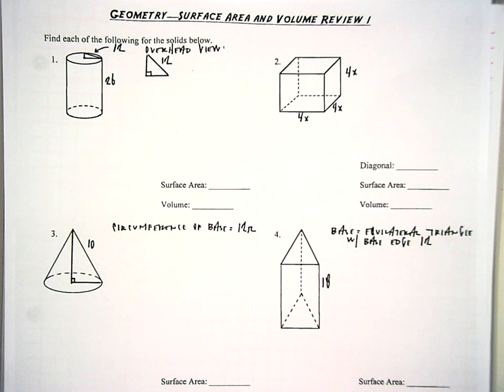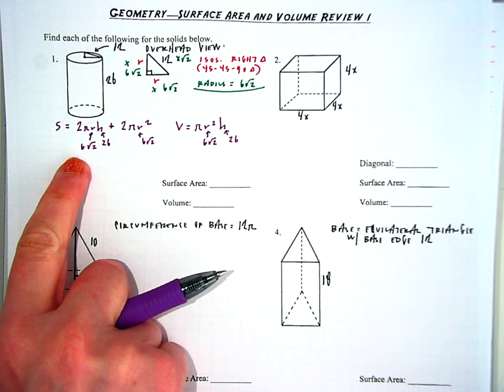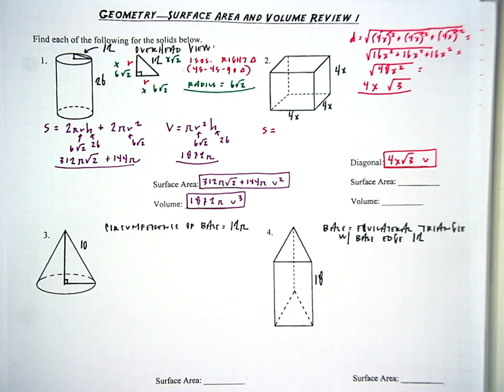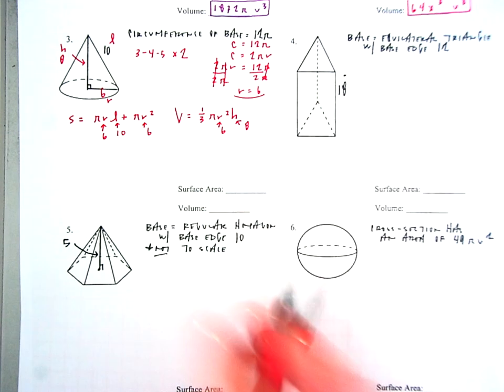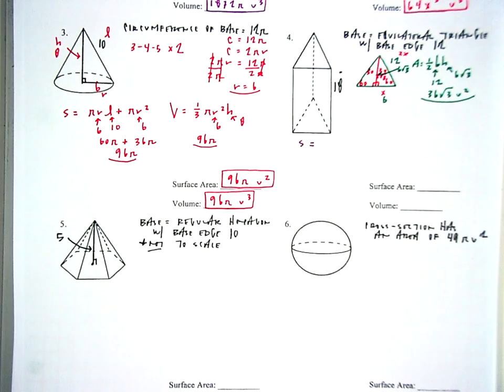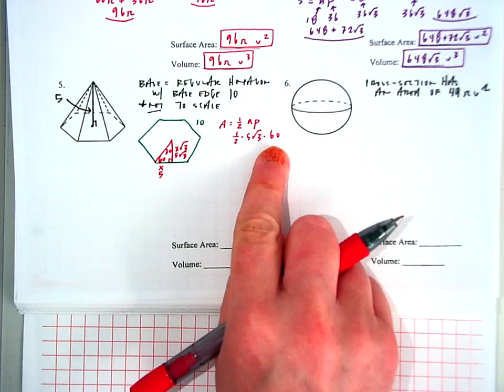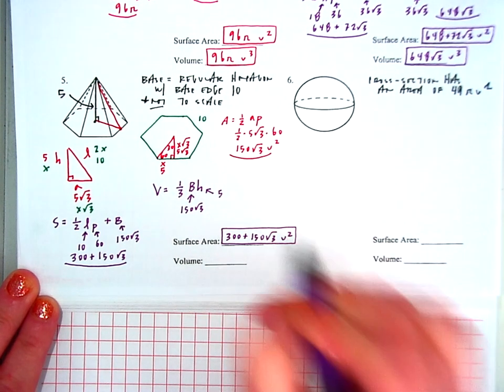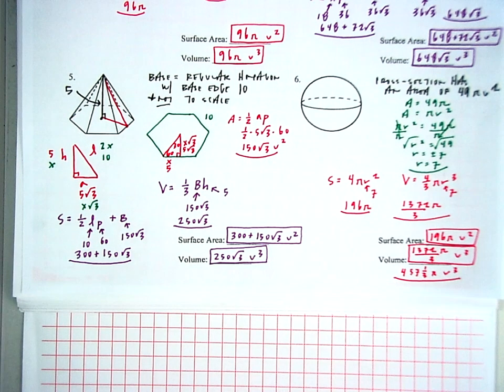Geometry SPRING S and V Review 1